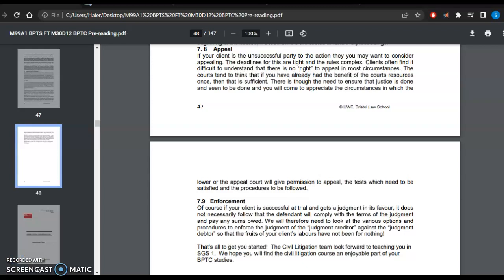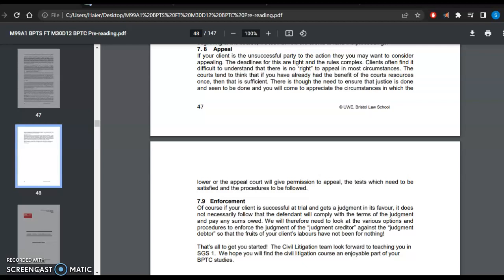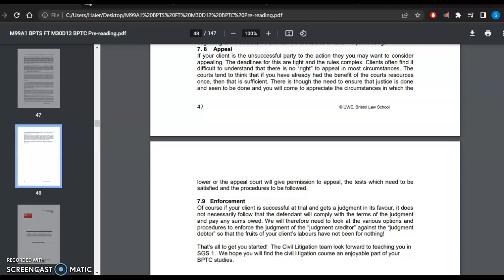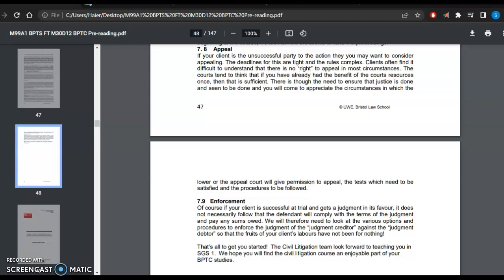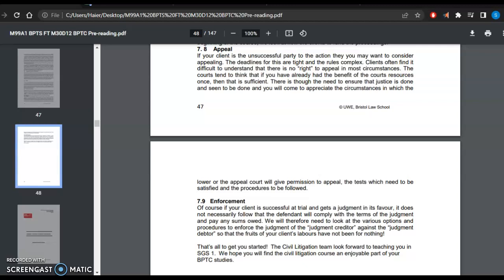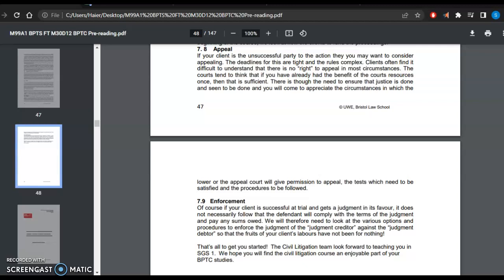BPTC lecture;11 Appeal and Enforcement